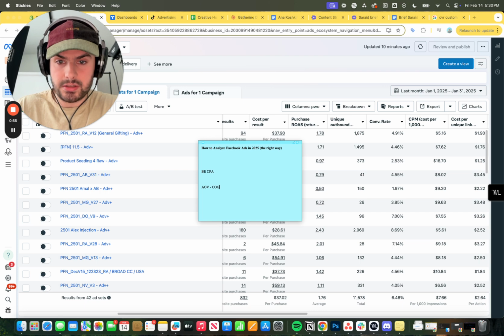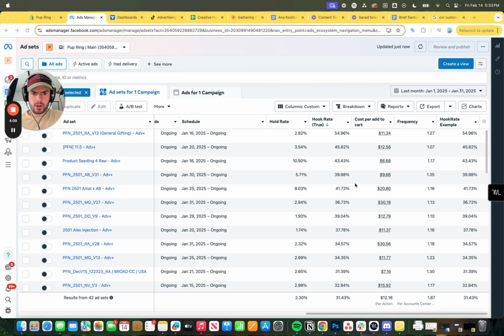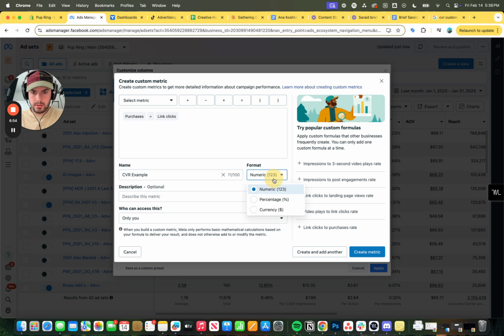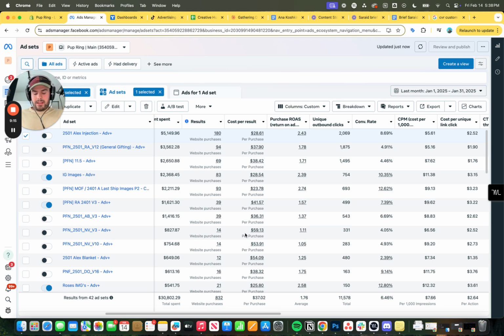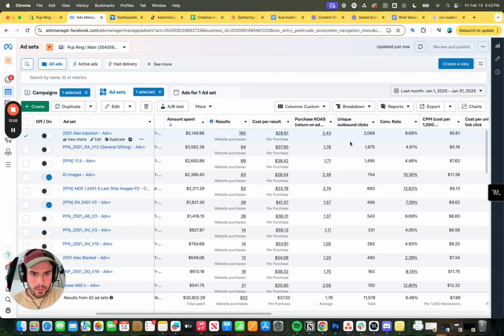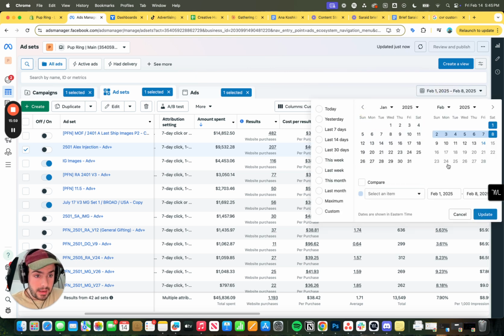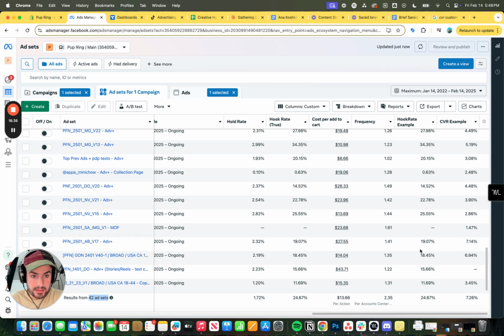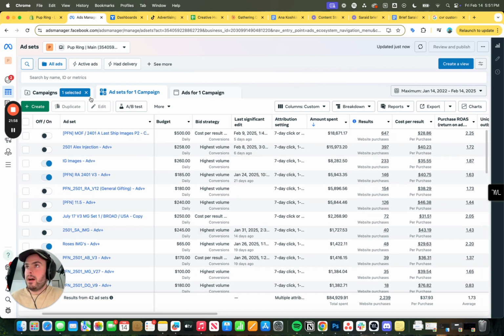How to Analyze Facebook Ads in 2025 (the right way)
00:00 Cost Analysis
01:42 Hook Rate Importance
05:31 Click Through Rate
10:40 Creative Testing
22:09 Media Buying Strategy